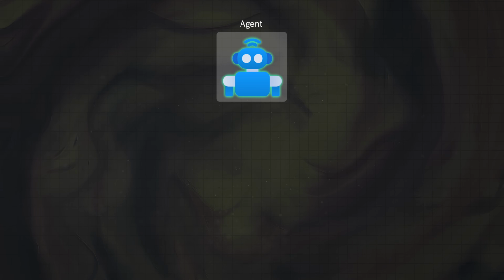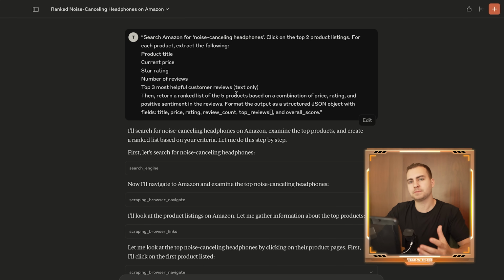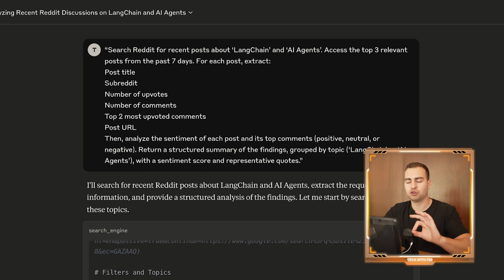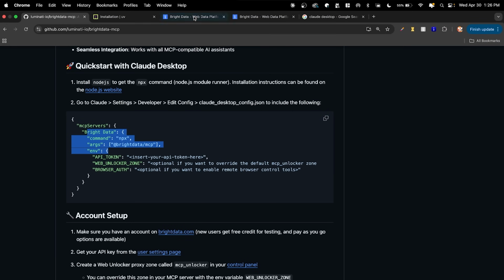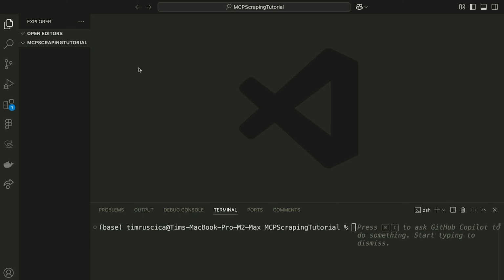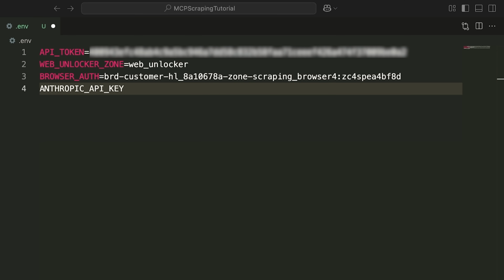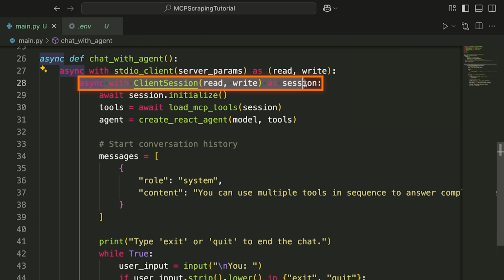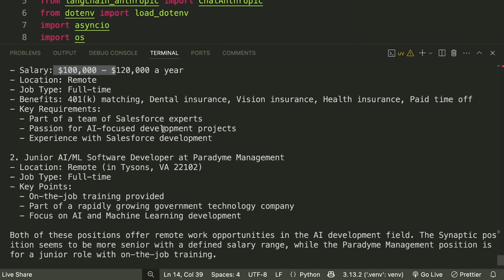How I Scrape Any Site Using This MCP Server + Claude, LangGraph & AI Agents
So you've built an AI agent. It can reason, it can plan, but then you ask it to get real time data from the web, and everything breaks. You're hit with rate limits, CAPTCHAs, JavaScript, roadblocks, or worse, the site just outright blocks you, meaning you can't get the data you need. If that sounds familiar, then keep watching in this video.

⏳ Timestamps ⏳
00:00 | Overview
00:19 | Web Scraping MCP Server
00:49 | What are MCPs?
02:07 | MCP Server Demo
07:31 | Setup in Claude Desktop
14:07 | Use in Custom Python AI Agent